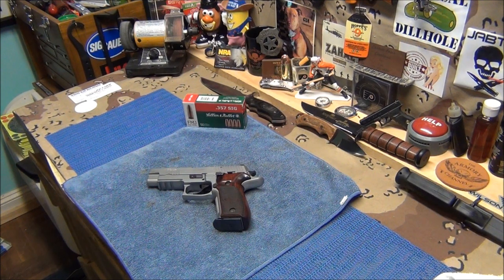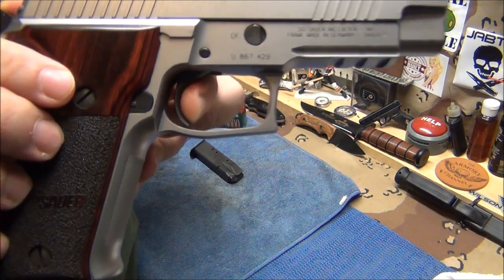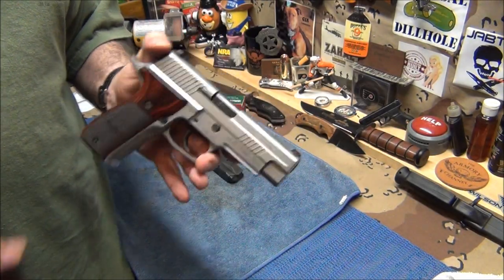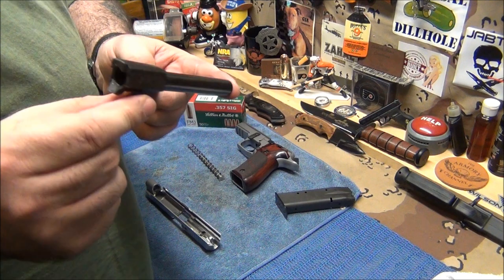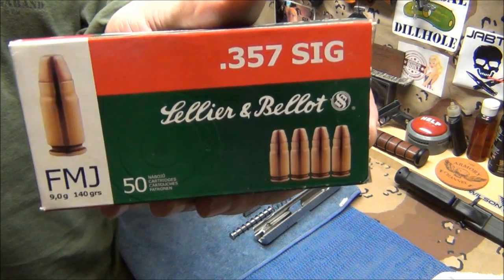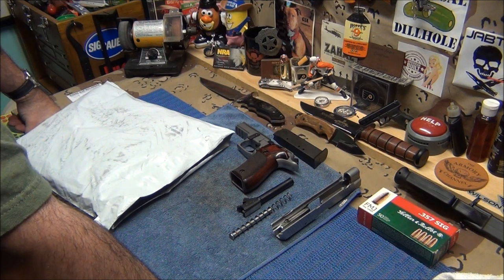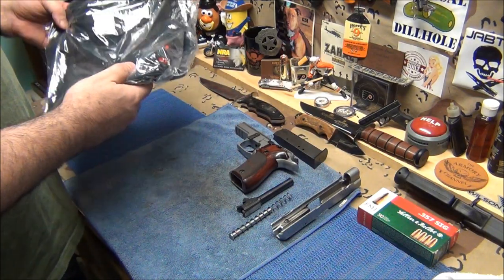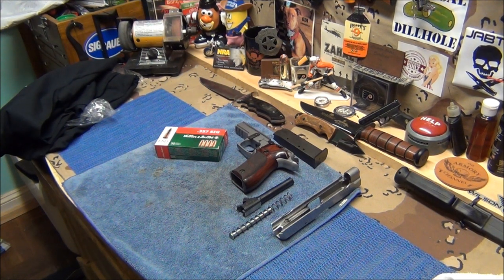Sig P226 Elite range report + GUN TV shows